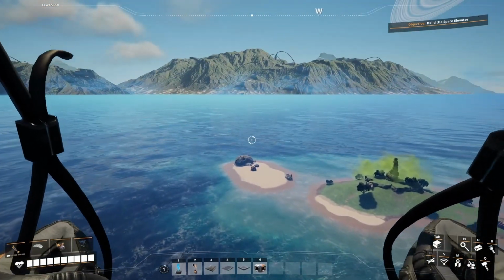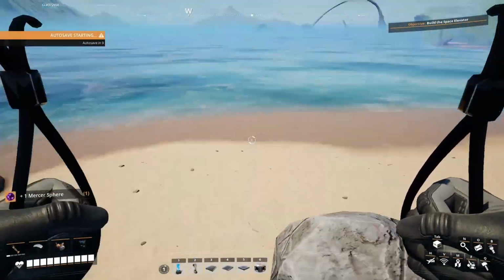Satisfactory Parachute! GAME CHANGING Glitch Explained!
My friend @JakeGemzen made this video about a glitch in the game Satisfactory and its soooo powerful!
Parachute trick in Satisfactory!

Thanks, Grahtles!